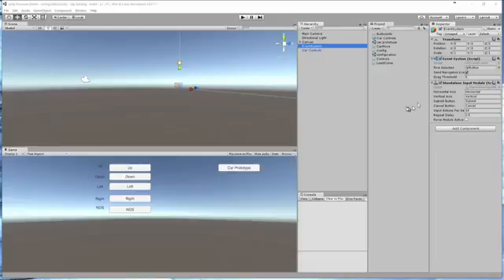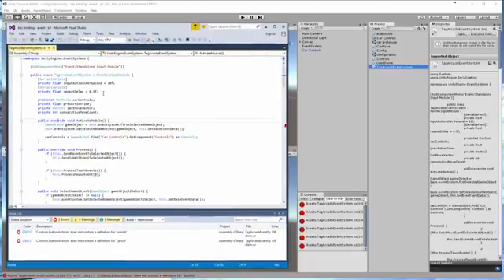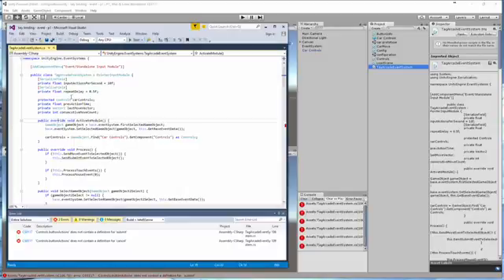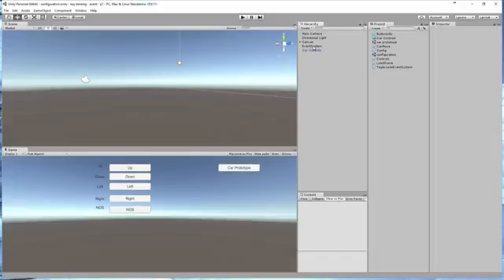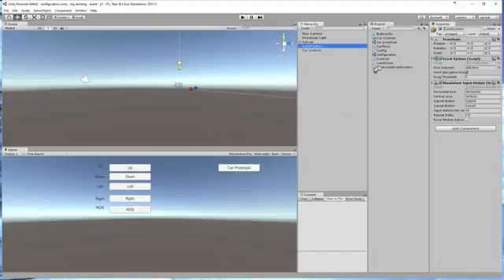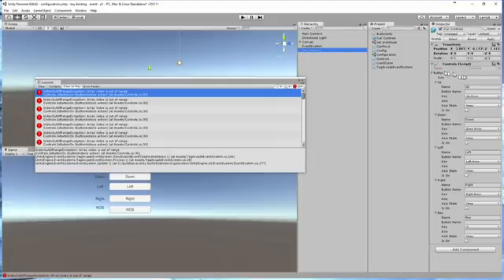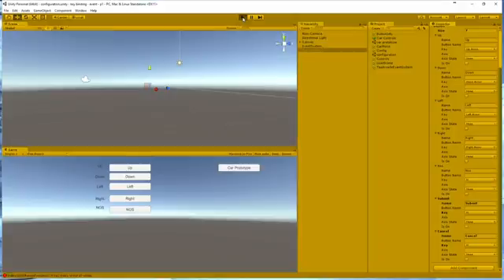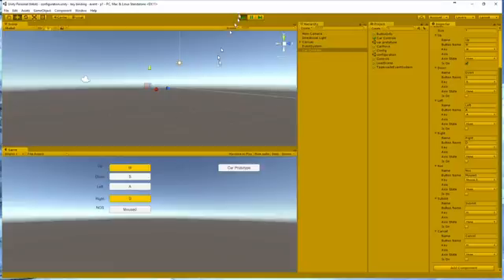Unity3D Tutorial: Event System - P1 - TagArcadeEventSystem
I'm going to talk about my TagArcadeEventSystem to replace the Standalone Input Module.